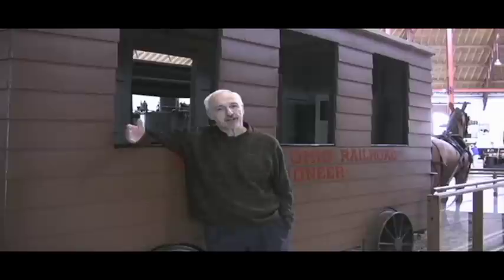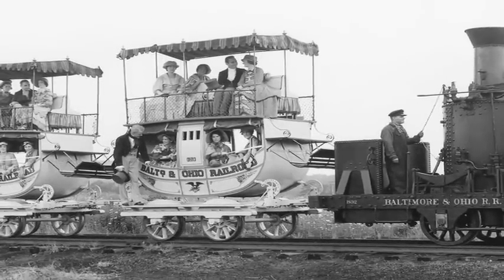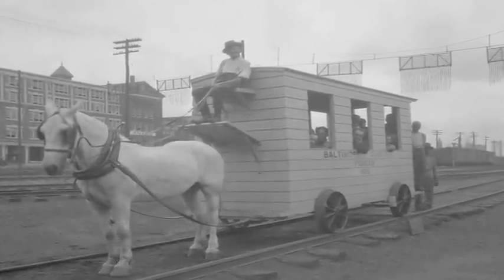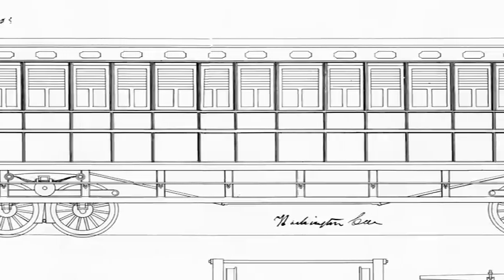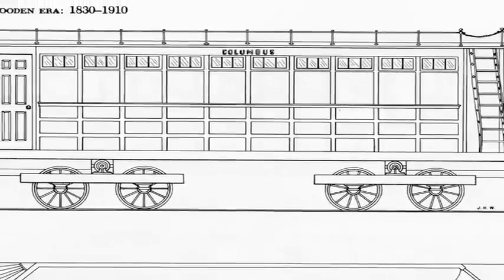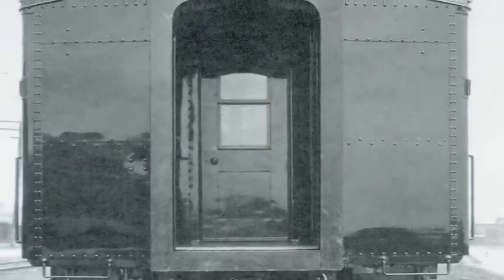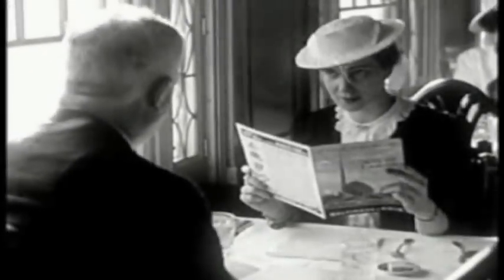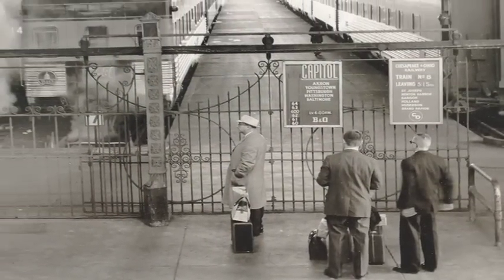B&O Railroad Museum TV Network: Passenger Cars (June 2011)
We present to you this month's episode of the B&O Railroad Museum Television Network with our host, Michael Gross.  This month's episode highlights the evolution of the B&O passenger cars throughout history, and how technology effected the passenger experience.